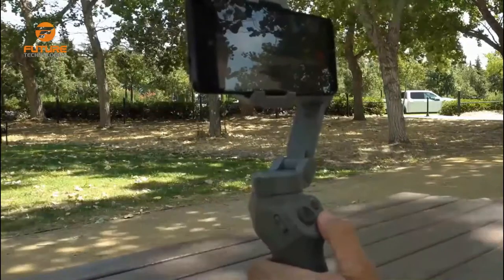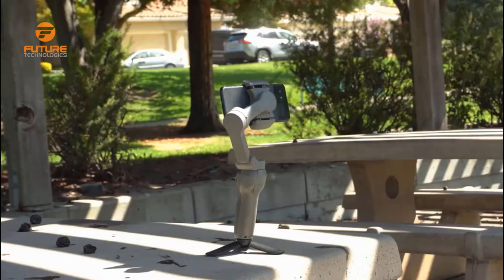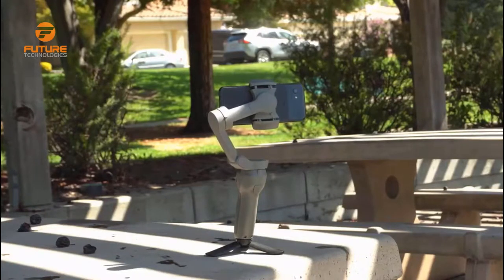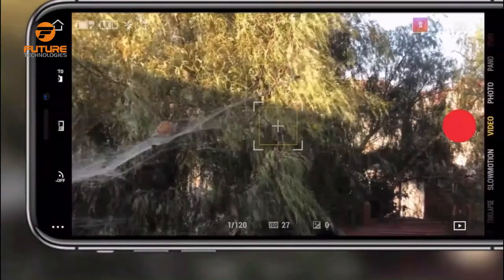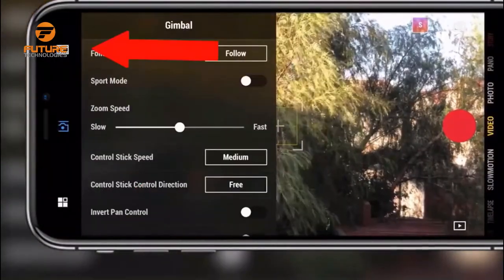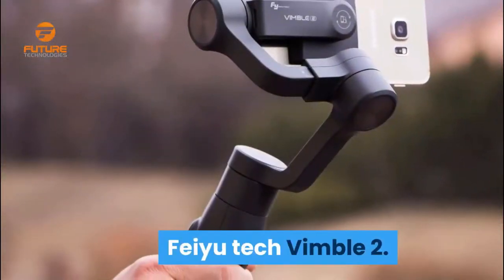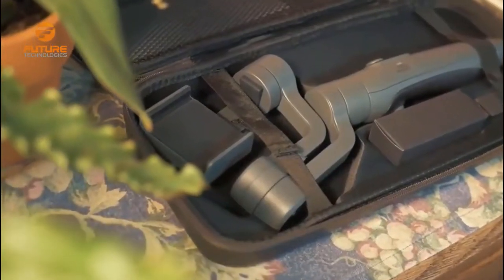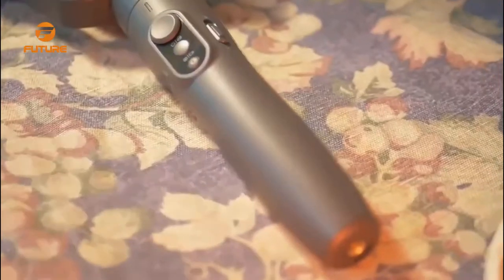The Best Smartphone Gimbal Handheld Stabilizer 2020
1► FeiyuTech VLOG Pocket Handheld Gimbal Stabilizer Foldable Pocket-Size 3-Axis

 2► FeiyuTech VLOG Pocket Handheld Gimbal Stabilizer Foldable Pocket-Size 3-Axis

 3 ► Zhiyun Smooth X 2-Axis Gimbal Stabilizer
4 ► DJI Osmo Pocket - Handheld 3-Axis Gimbal Stabilizer with integrated Camera

 5 ► FeiyuTech Vimble 2 Handheld iPhone Gimbal Stabilizer
? Enjoying my content? well then don't forget to: